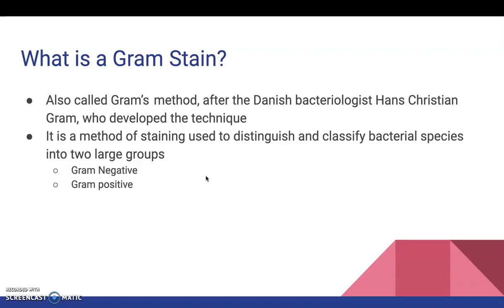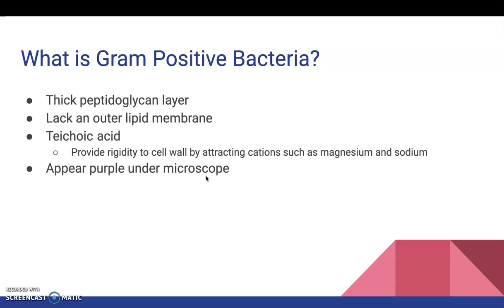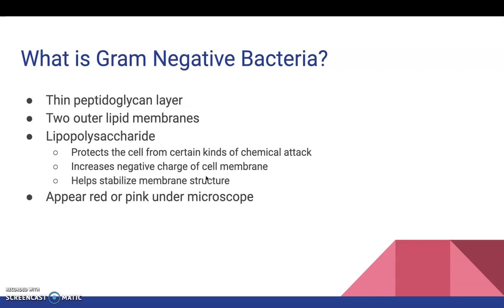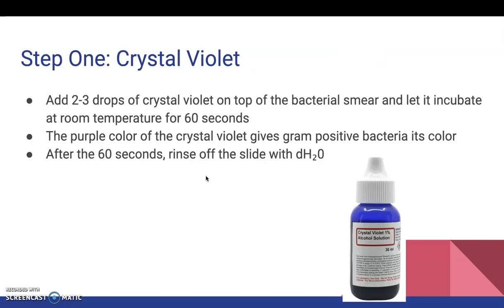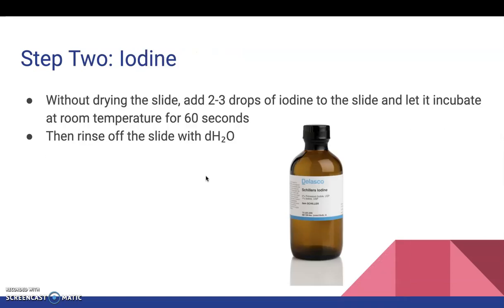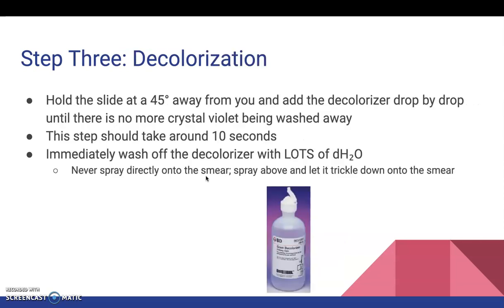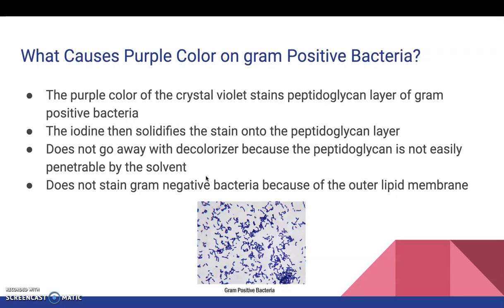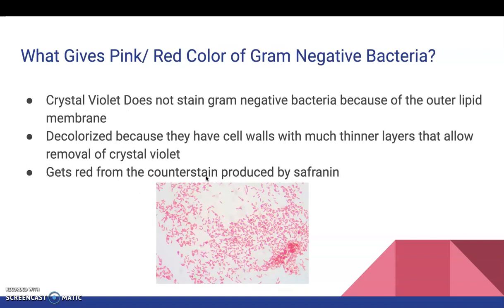Gram Staining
Gram staining steps for microbiology.